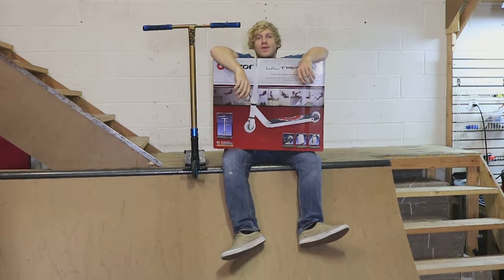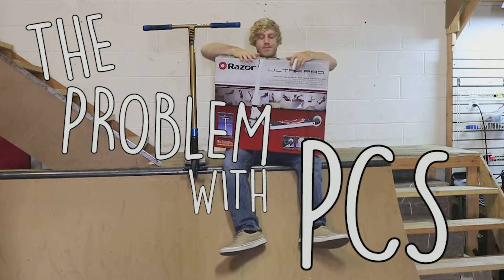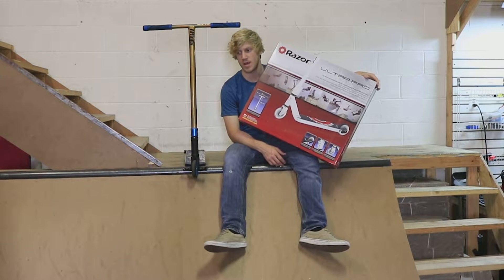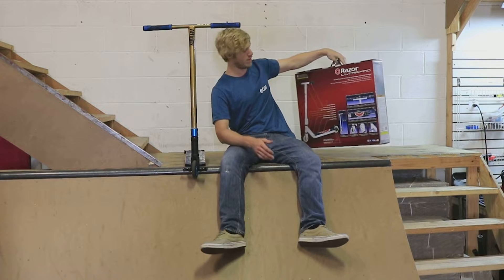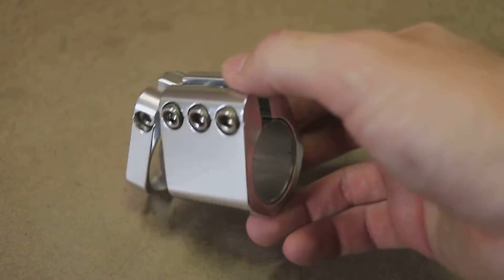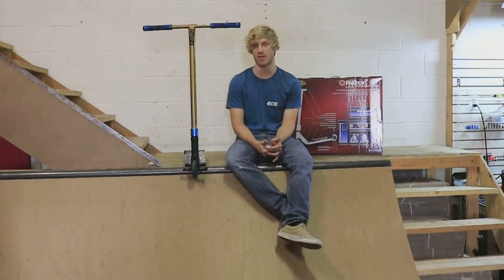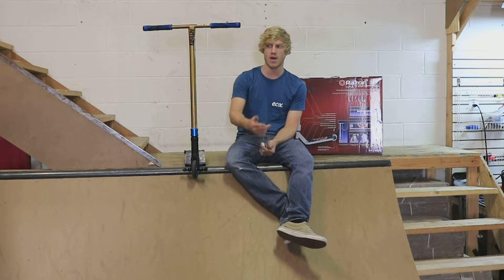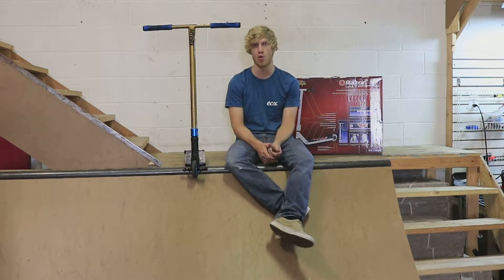The Problem with Pytel Compression (Series Episode 4)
Hey Guys, Michael Pytel here-
This is episode41 of my  'the problem with' series!

In this episode I talk about Pytel Compression, and why it didn't work and a bit behind the story and how it works.

Id rather try and fail, than had never tried.